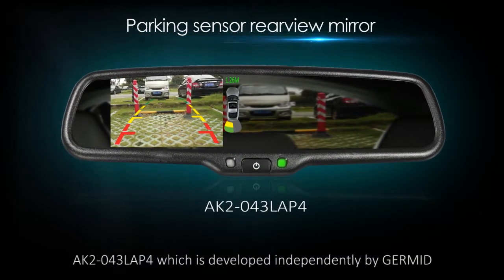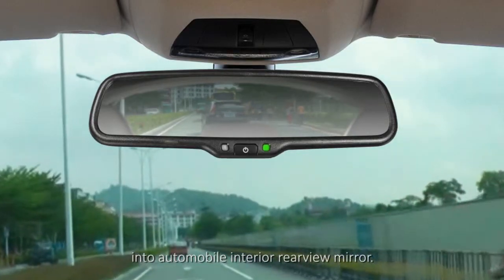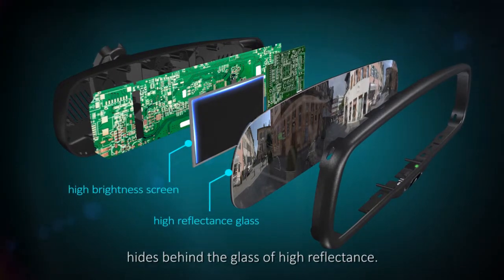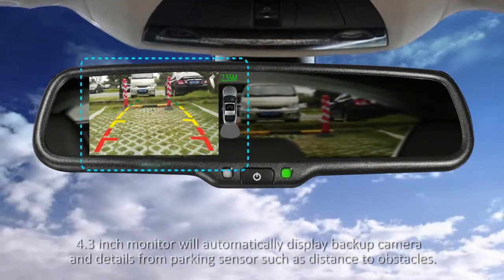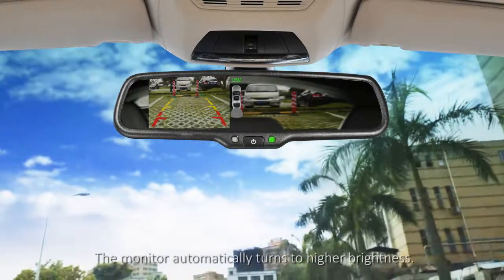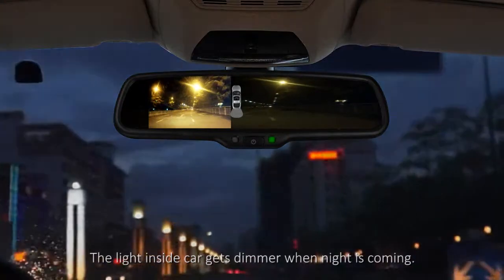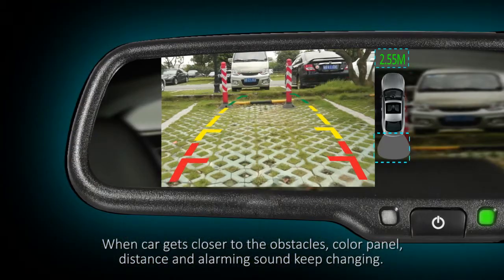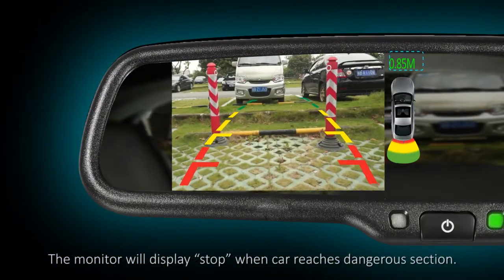Parking Sensor Rearview Mirror